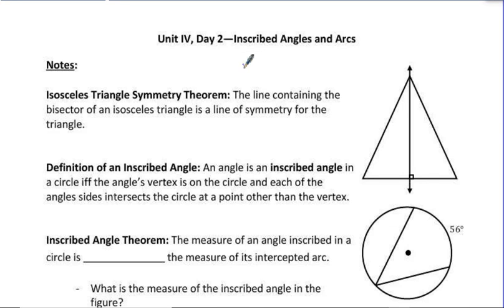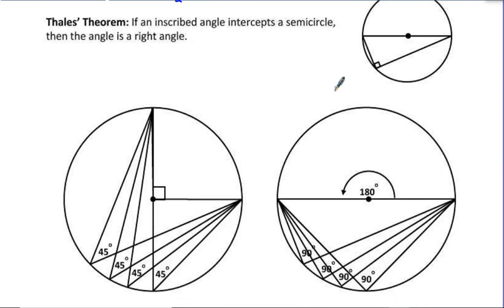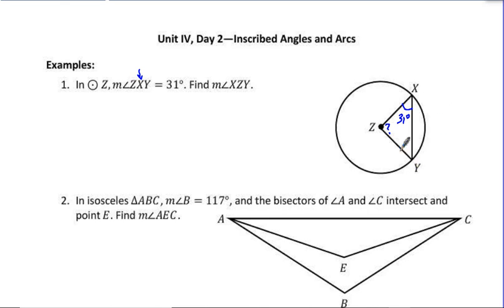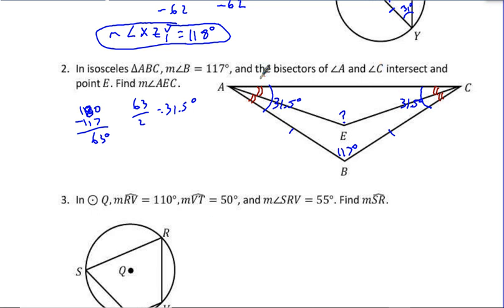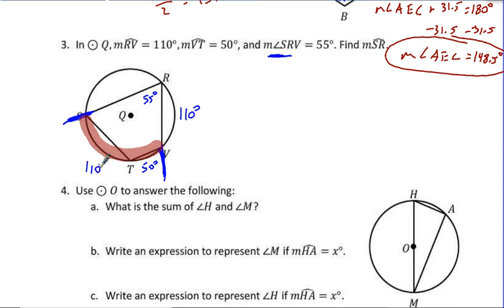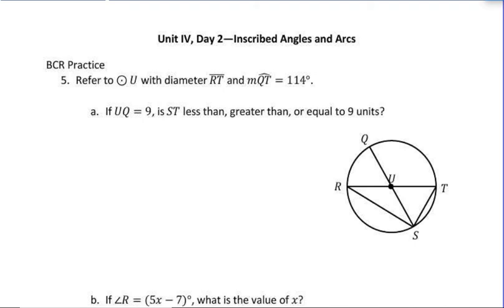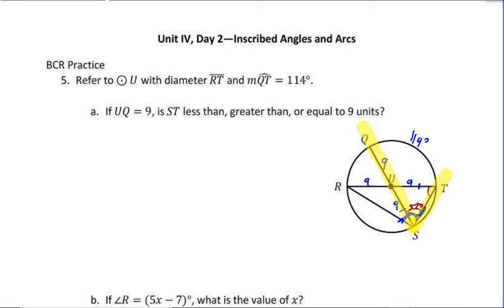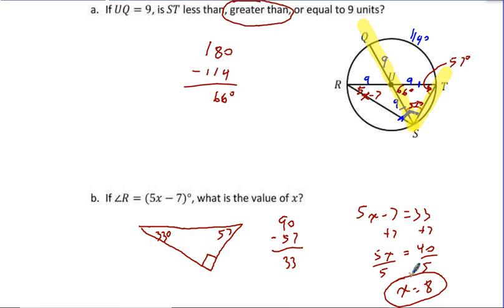Geo4 - Day 2 - Inscribed Angles